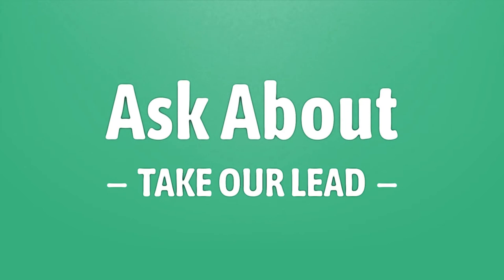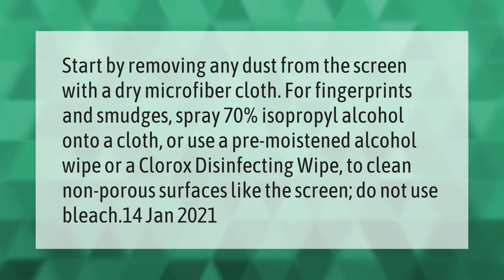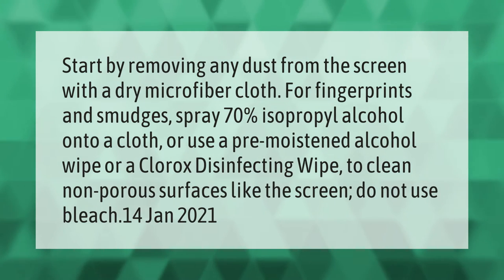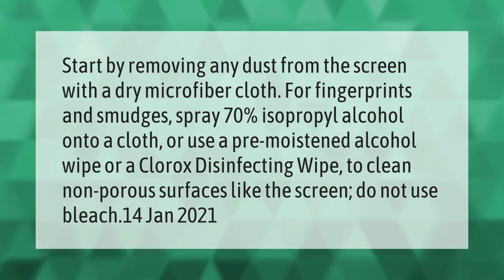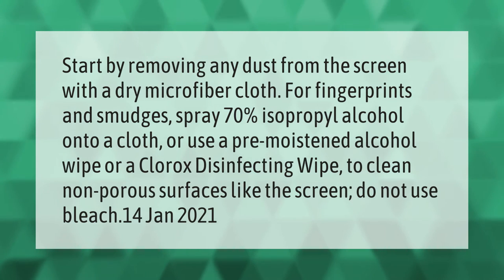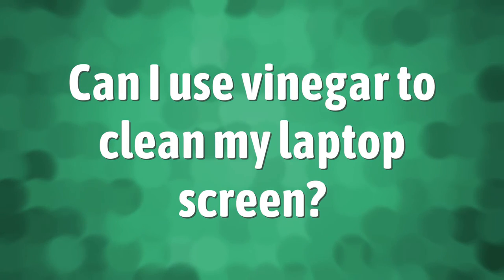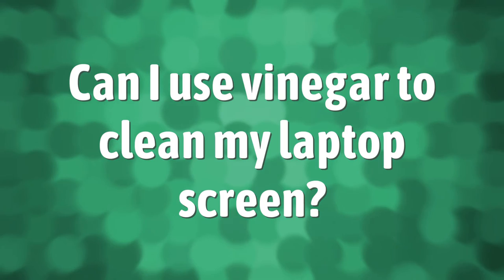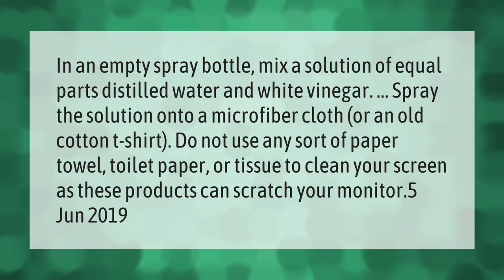What can I use to clean my laptop screen?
00:00 - What can I use to clean my laptop screen?
00:43 - Can I use vinegar to clean my laptop screen?

Laura S. Harris (2021, April 24.) What can I use to clean my laptop screen?
    AskAbout.video/articles/What-can-I-use-to-clean-my-laptop-screen-240113